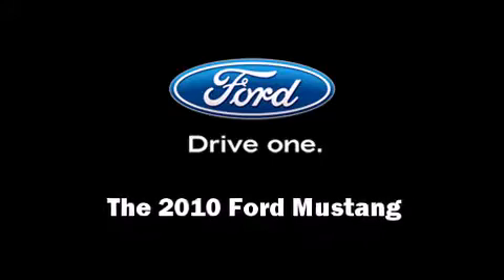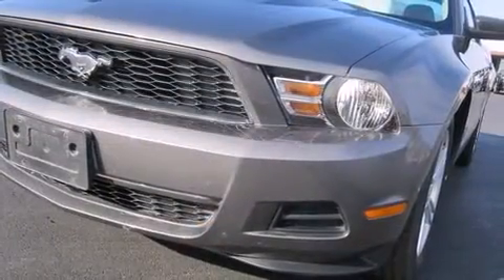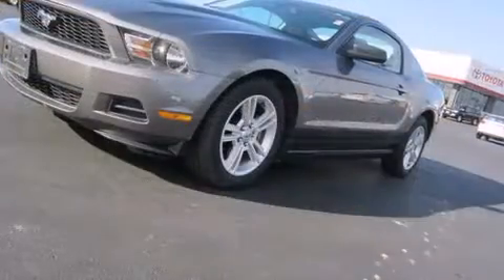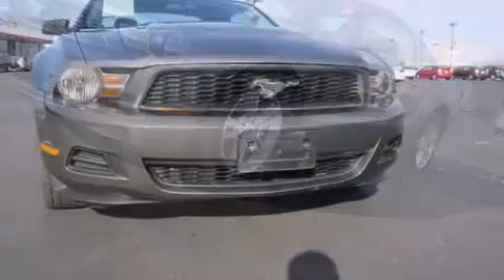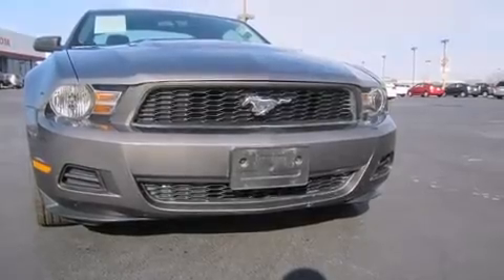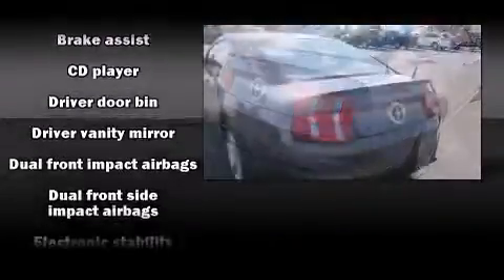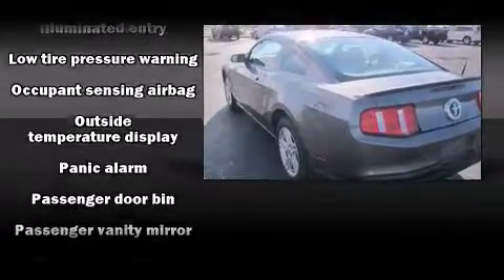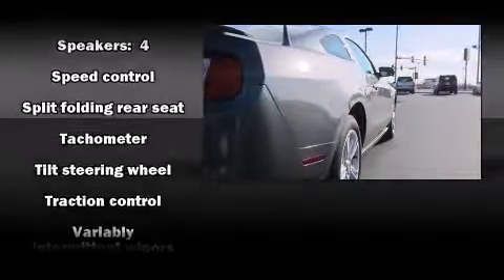2010 Ford Mustang V6 in Quincy, IL 62305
Shottenkirk Toyota
5333 Broadway

Discerning drivers will appreciate the 2010 Ford Mustang. This 2 door, 4 passenger coupe just recently passed the 30,000 mile mark! Ford made sure to keep road-handling and sportiness at the top of it's priority list. It features an automatic transmission, rear-wheel drive, and a 4 liter 6 cylinder engine. Ford infused the interior with top shelf amenities, such as: 1-touch window functionality, air conditioning, tilt steering wheel, power door mirrors, power windows, cruise control, and more. Audio features include a CD player with AM/FM radio, and 4 speakers, providing excellent sound throughout the cabin. Ford ensures the safety and security of its passengers with equipment such as: dual front impact airbags with occupant sensing airbag, front SIDE impact airbags, traction control, brake assist, ignition disabling, and 4 wheel disc brakes with ABS. Electronic stability control ensures solid grip atop the road surface, no matter how challenging the driving conditions. We offer competitive pricing, and the area's best shopping experience. Please don't hesitate to give us a call.